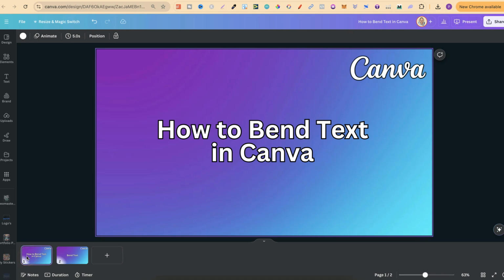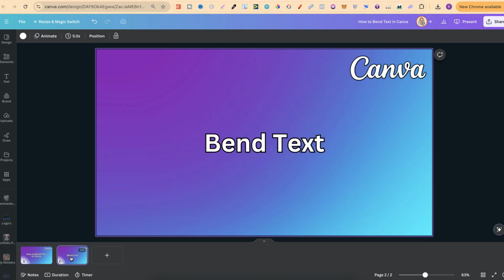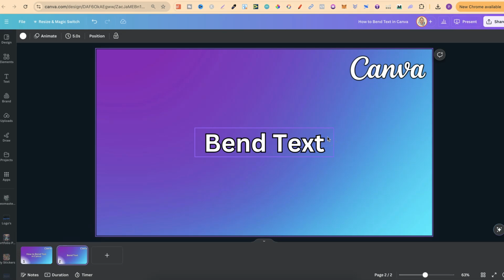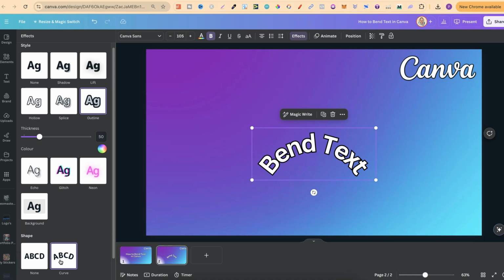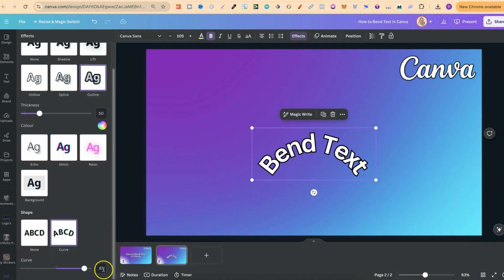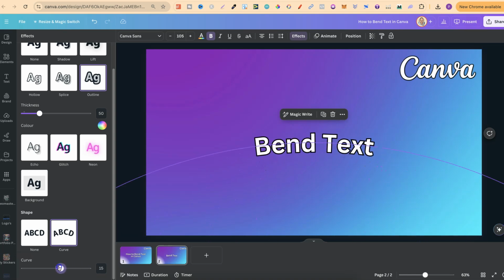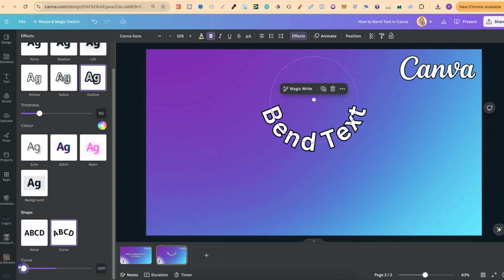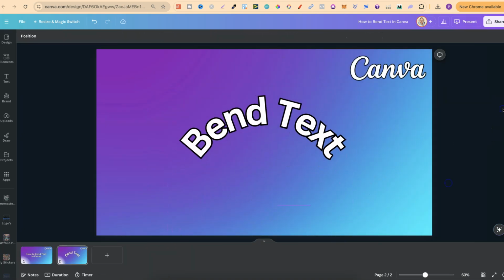How to Bend Text in Canva